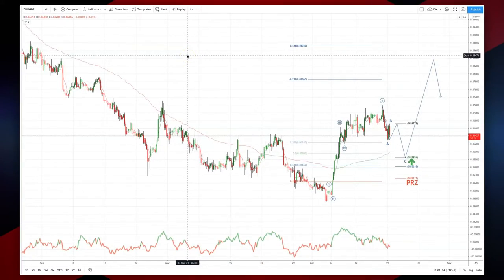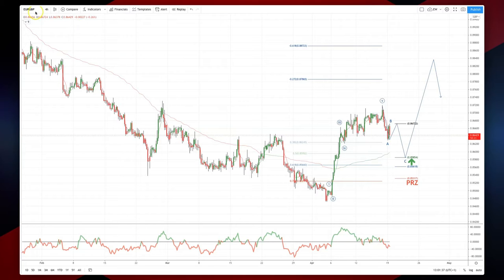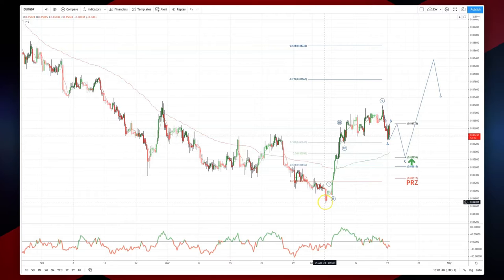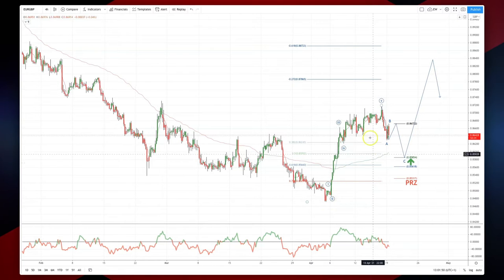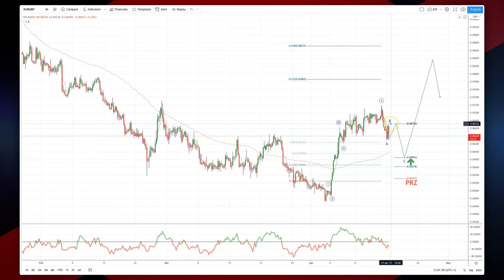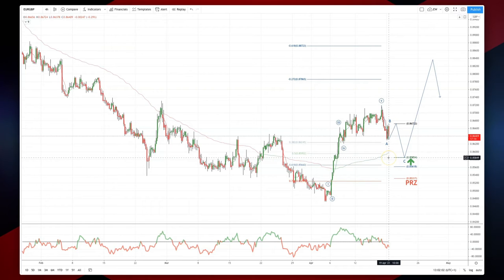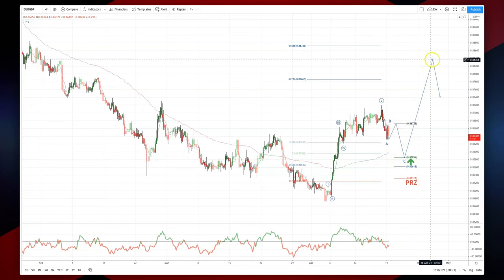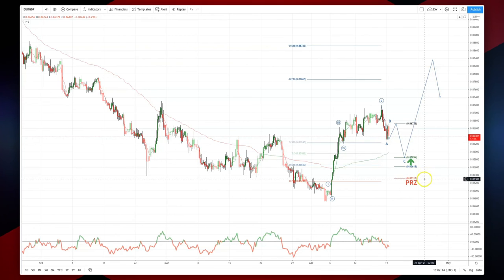Patrick’s Elliott Waves - Episode 15: EURGBP